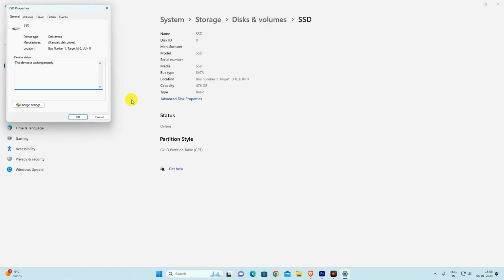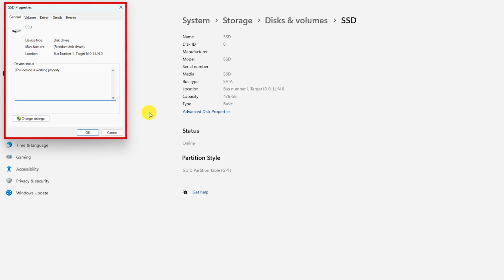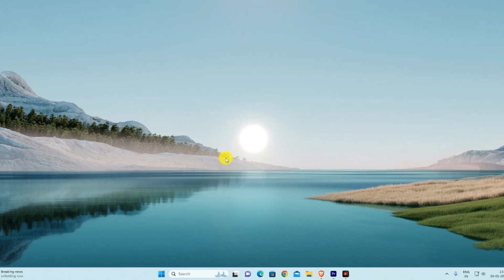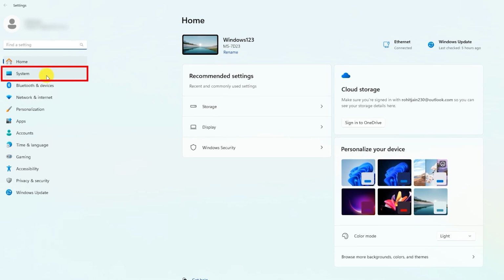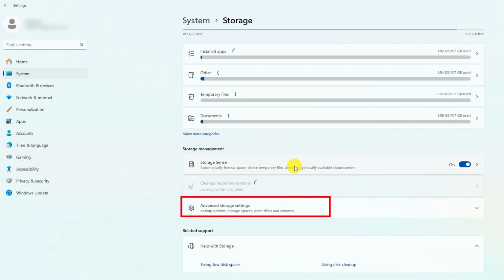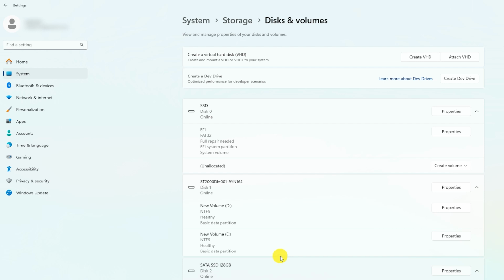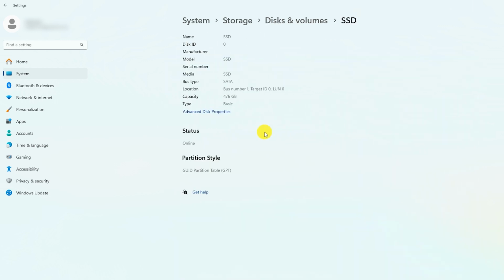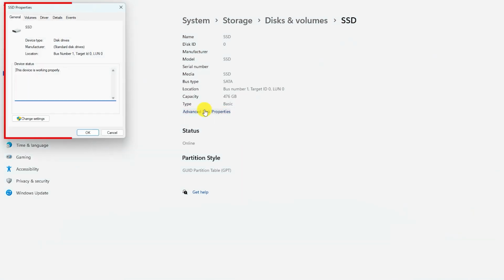How to Check SSD on Windows 11 | How to Check SSD Properties in Windows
Welcome Back to Our Another How to Check SSD on Windows 11 in this Video we will Talk about How to Check SSD Properties  in Windows

Issues addressed in this tutorial:
How to Check SSD on Windows 11
How to Check SSD on Windows
How to Check SSD Properties Windows
How to Check SSD Properties

For contact
Digital Live Trends